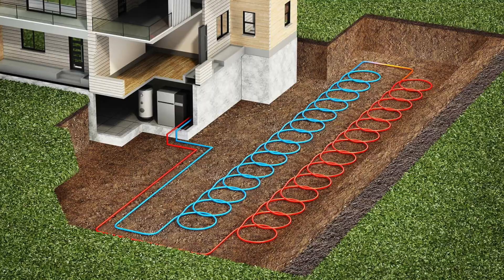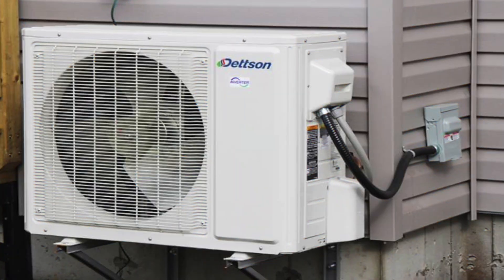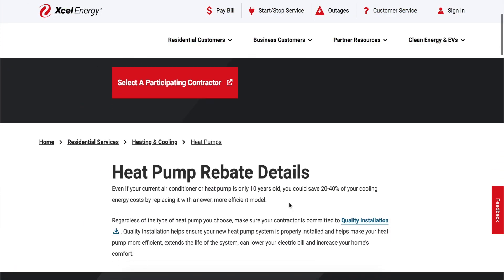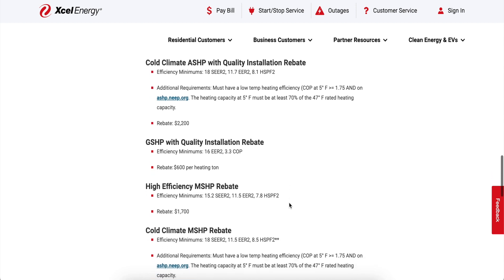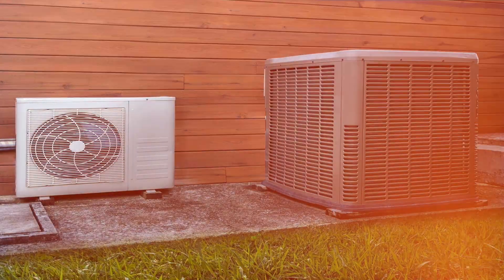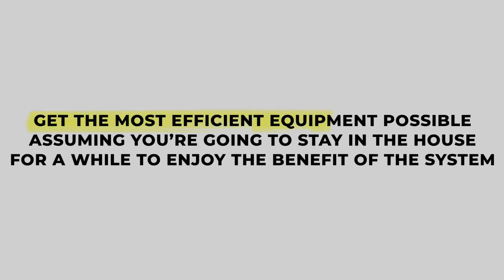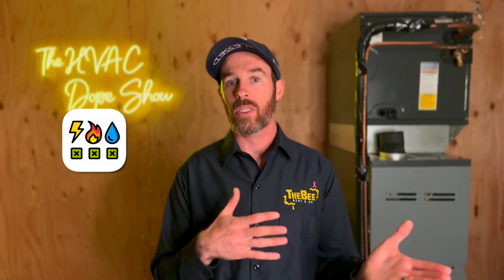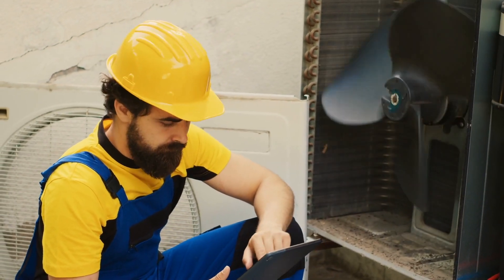Heat pump efficiency ratings 🤔🔥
In this video we are gong to talk about heat pumps and efficiency ratings and how to determine which heat pumps are going to be the best for your specific situation, if a heat pump is even a good option for your location?